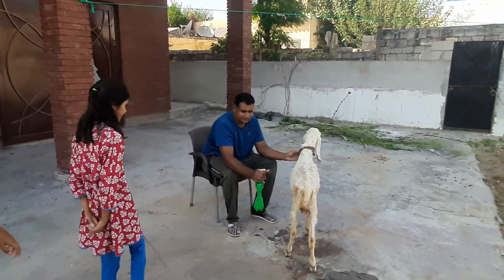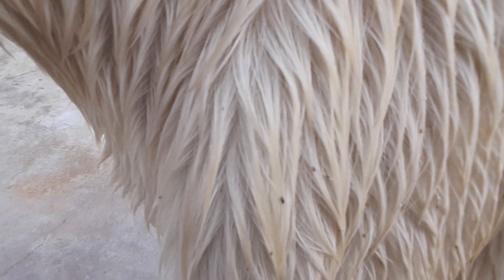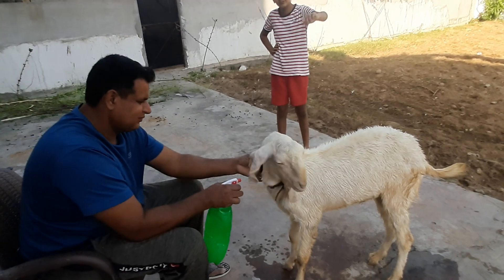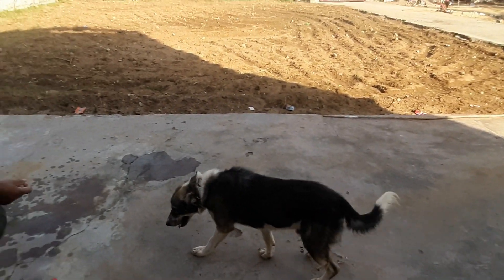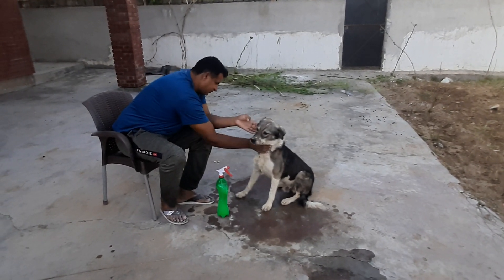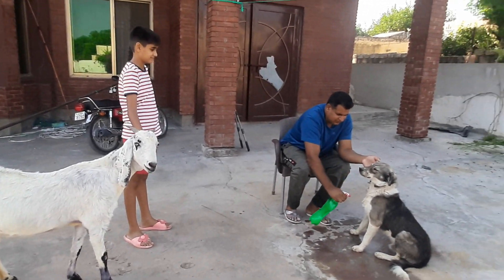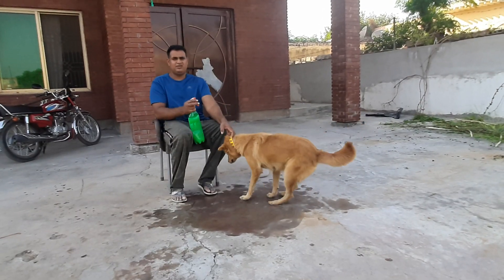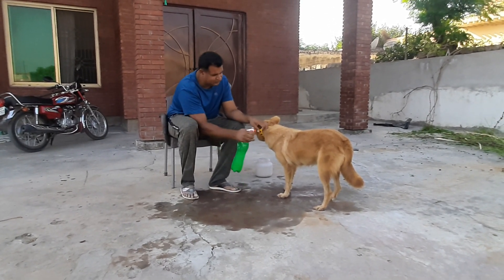Lice on our goats and Dog, Treating lice with TT Powder Pakistan